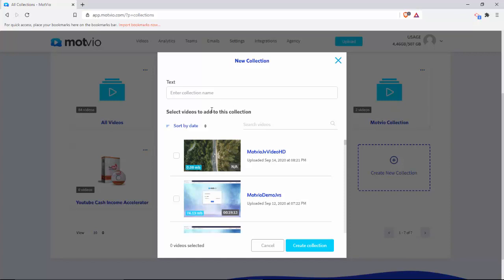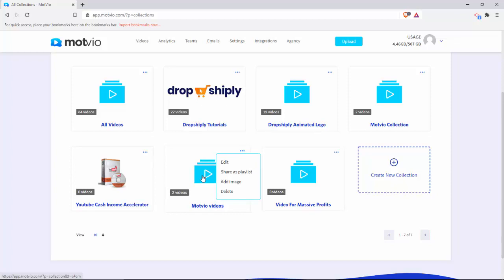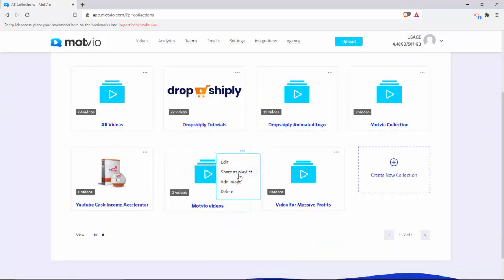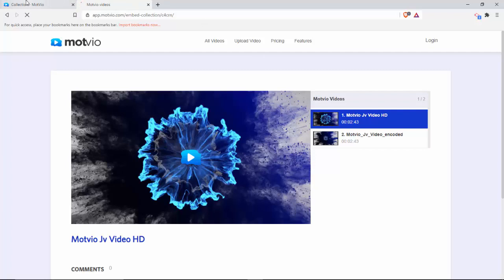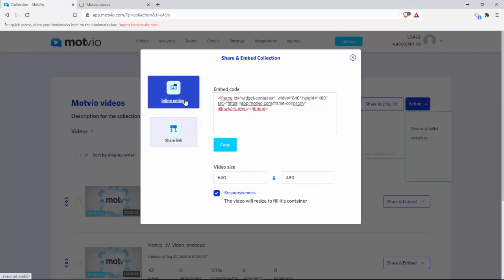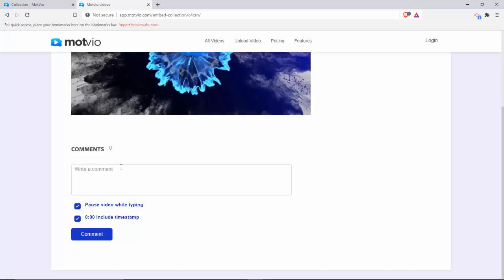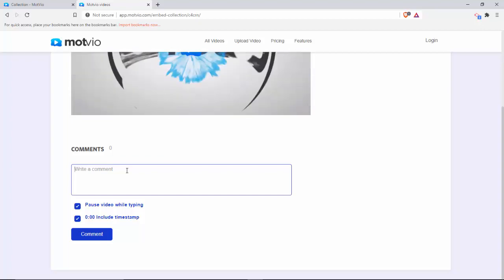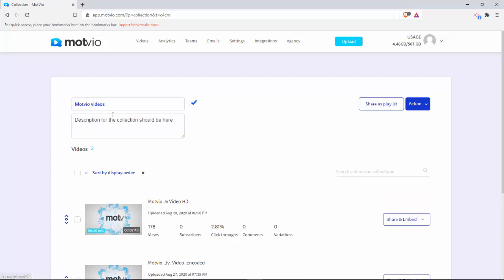Motvio Collections - How to Use Collections & Share Embed Videos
Motvio comes with a very powerful feature called Collections. Collections are nothing but different Playlists that helps you organize your videos according to your Brands or different Projects or Categories.

If you are a tutor and you teach multiple courses, consider a collection of your Category Name for the course.

Once you add videos to your collection, you can arrange them and share and embed them with anyone.
You can even send your entire collection as a link to anyone and your user can watch your videos.
Switch to Motvio Video Player and Hosting.